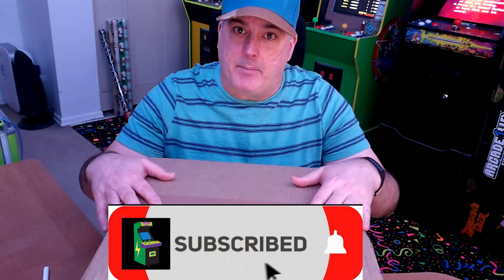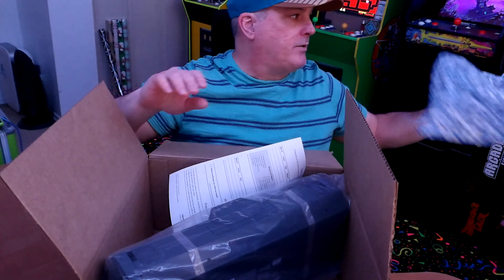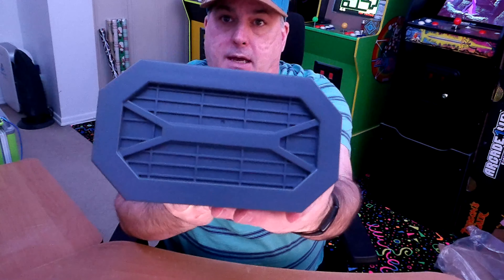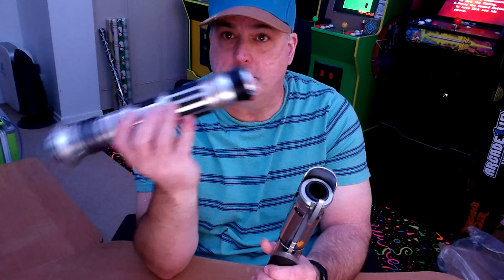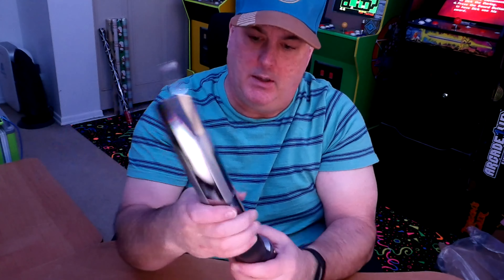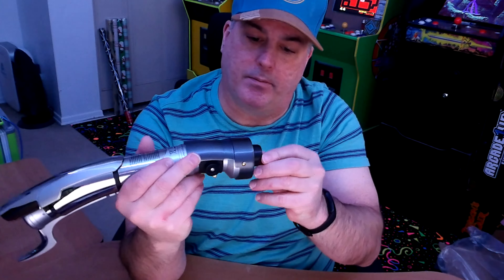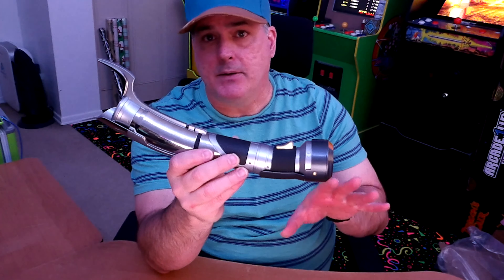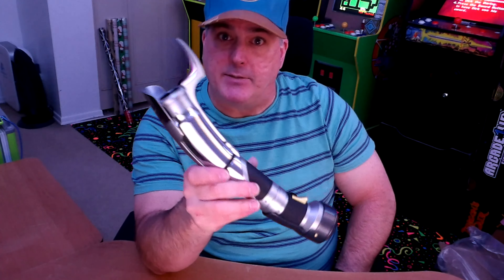Count Dooku JEDI Lightsaber – Star Wars Full Review!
Count Dooku JEDI Lightsaber – Star Wars Full Review! I pre-ordered this hilt from ShopDisney.com. This hilt does not come with a blade and costs $169.99 (U.S) if you are interested in getting one. If you have any questions please leave them in the comment section below. I hope you enjoy the video!